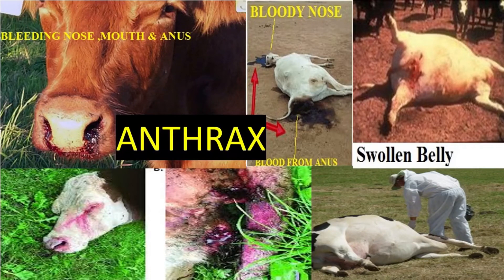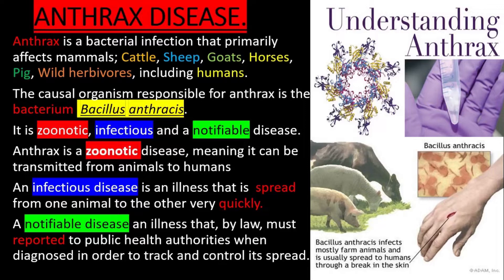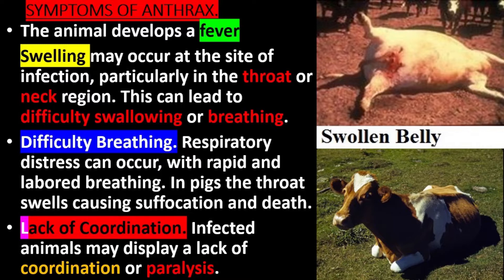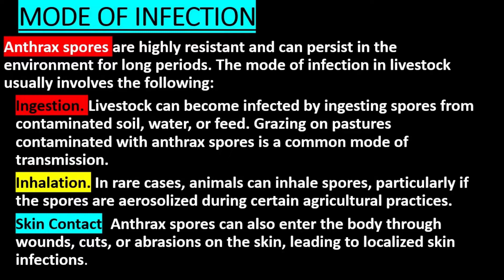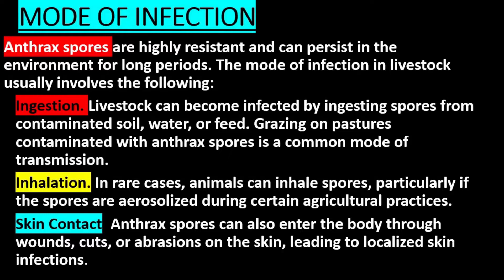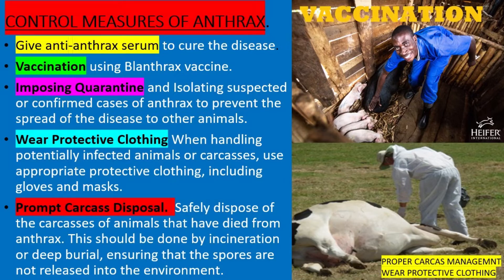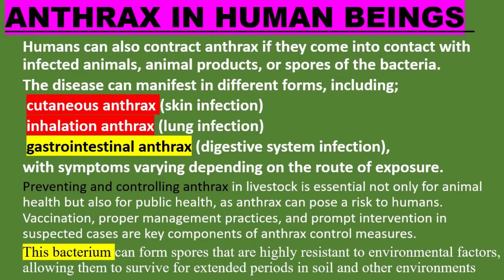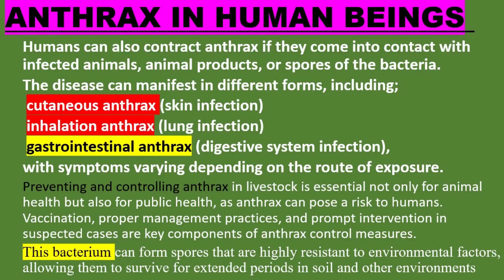Anthrax Disease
Anthrax  disease. The Symptoms, mode of infection and Control Measures.